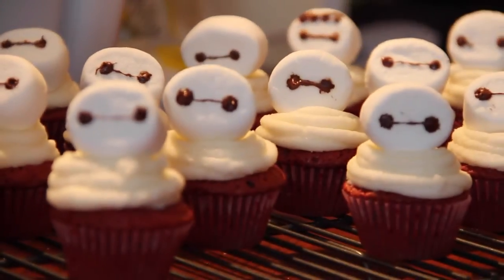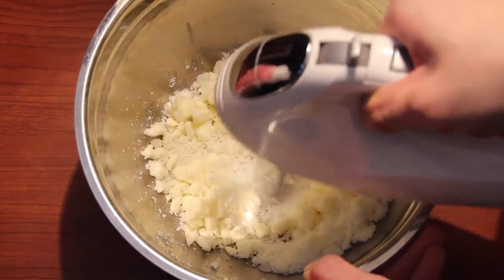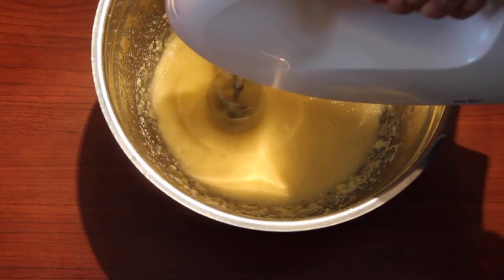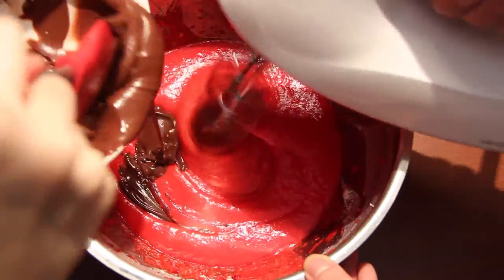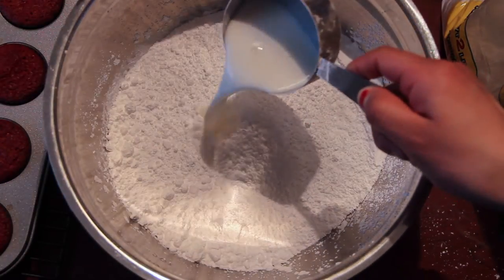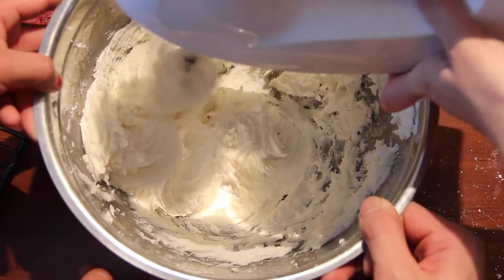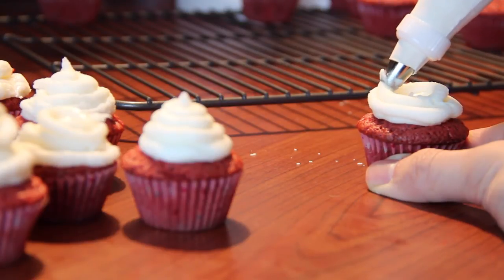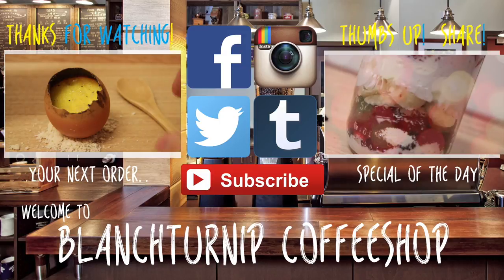Baymax Red Velvet Cupcake (By BlanchTurnip)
Ingredients & Measurements

Red Velvet Cupcake
1 cup all purpose flour
1/2 tbsp of baking soda
1 pinch of salt
1 cup of granulated sugar
1 stick of butter
2 large eggs
1/2 cup of milk
1/2 tsp of vanilla extract
1/2 tbsp of red food coloring

Icing
1 stick of butter
1/4 cup of milk
4 cup of confectioner's sugar
1 tsp of vanilla extract

Baymax Face
2 cup of marshmallow
1 cup of warmed chocolate